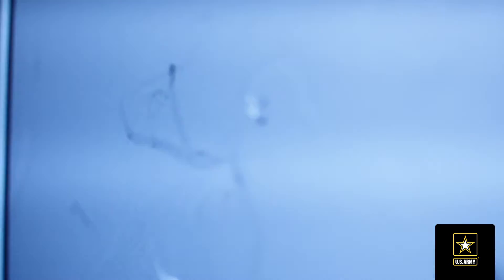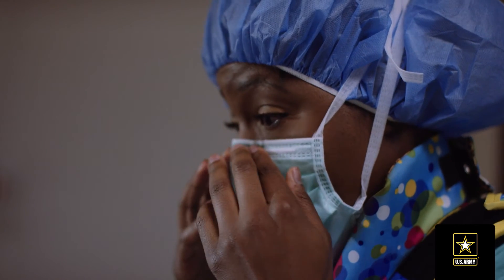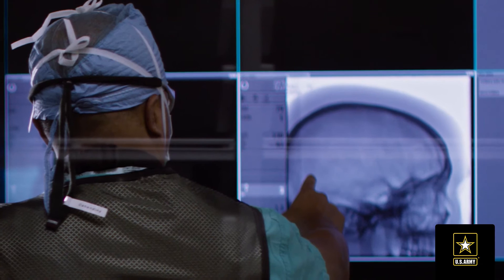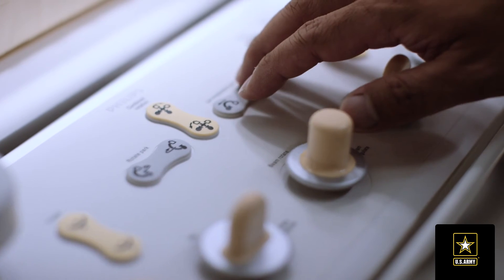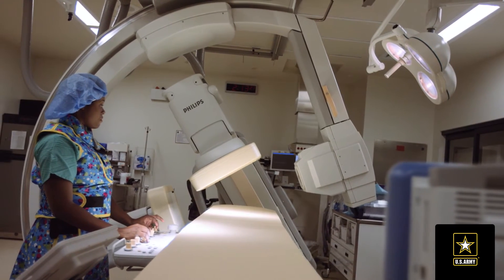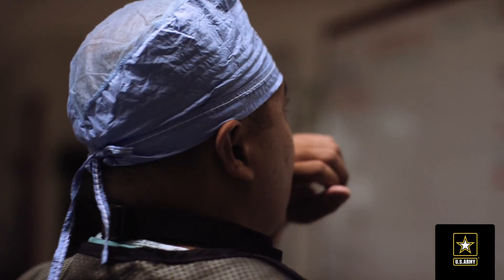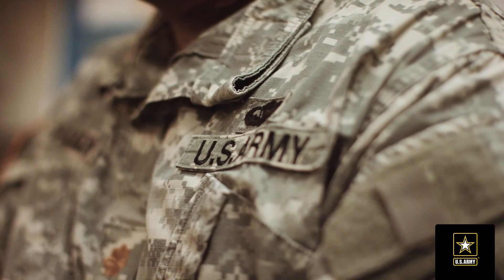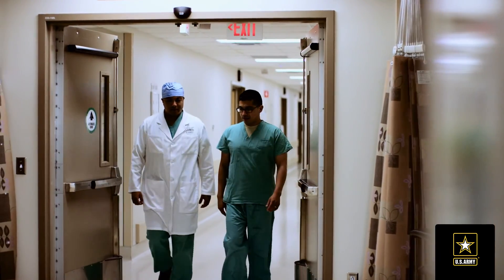Interventional Radiologist, Brooke Army Medical Center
Maj. Nicolas Cahanding, DO, tells us about the field of interventional radiology, and why he finds it exciting.